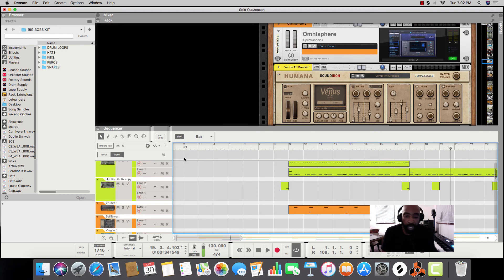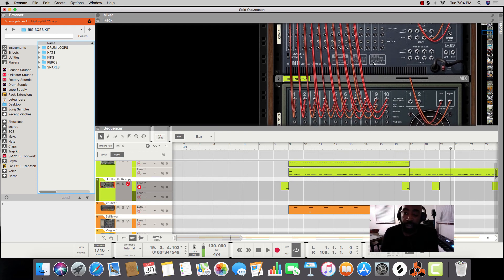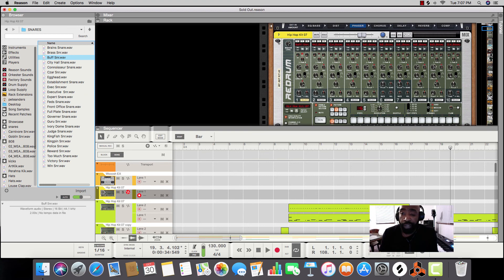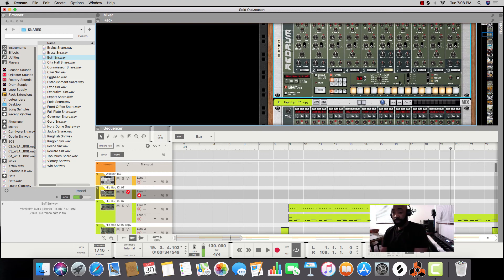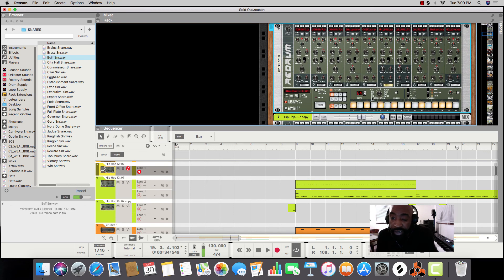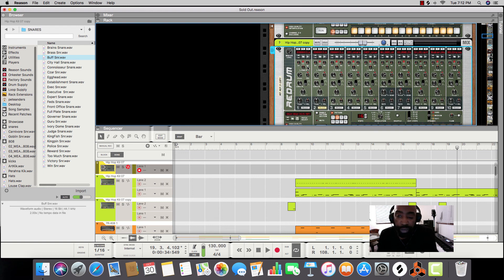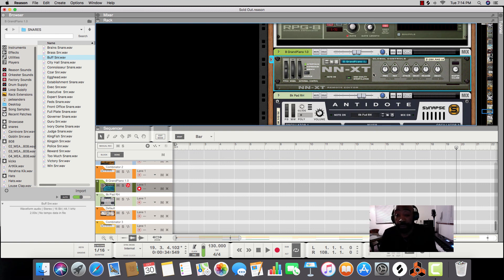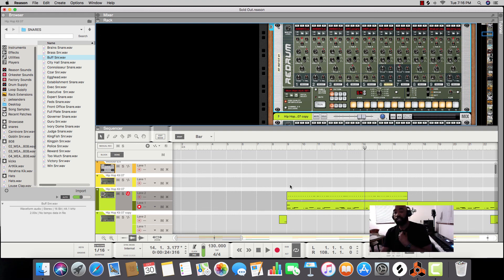Reason:10: How To Use Samples In Redrum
This video will show how to get the most use out of your redrum in reasons 10.

How to create multiple patterns on one redrum and copy to track, and much more..

a1custombeats.com is a music production own by Pete A. and has been making beats and playing Live Music for decades.

Reason:10 How to use redrum
reason:10 redrum tutorial
reason:10 using redrum